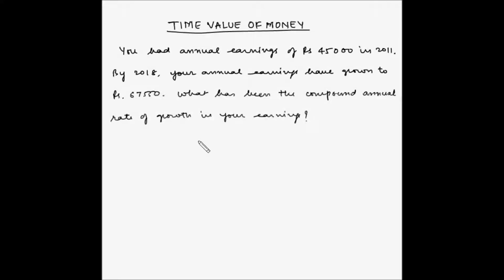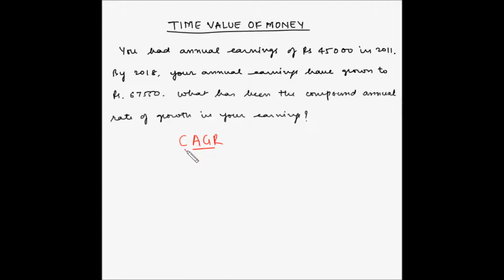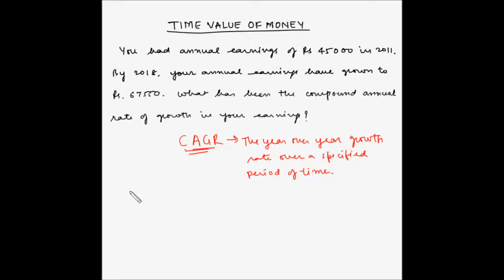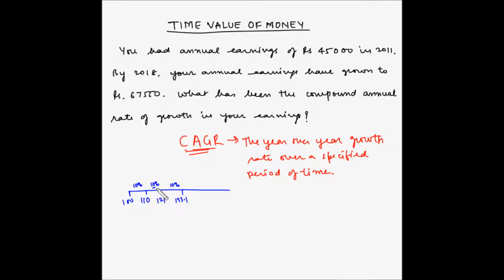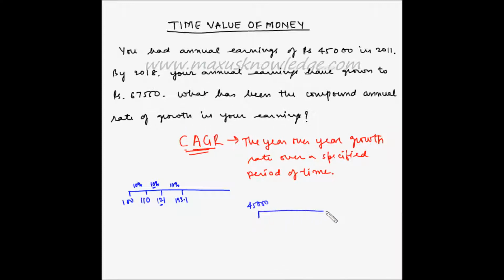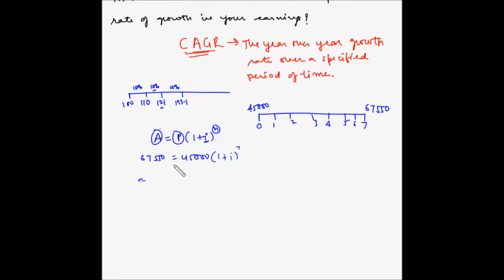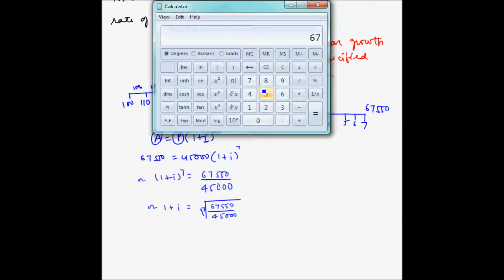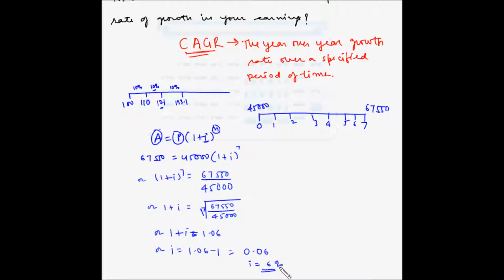TVM - CAGR - Example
In this video, you will learn how to find out the Compound annual growth rate (CAGR).